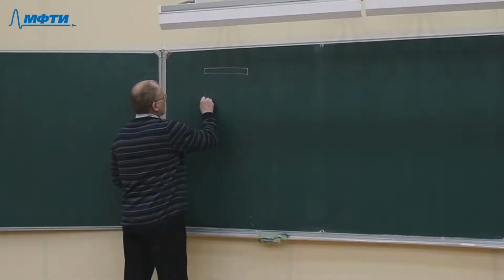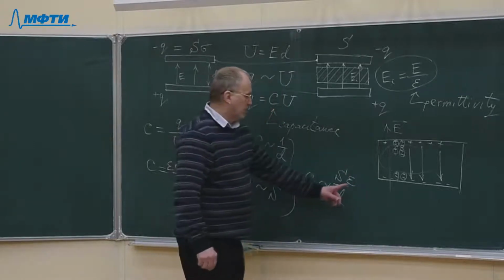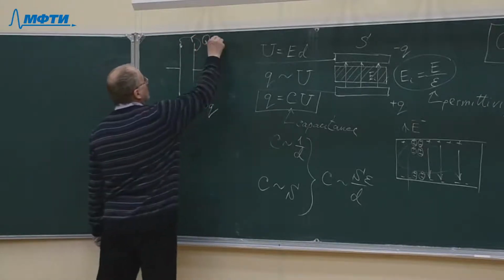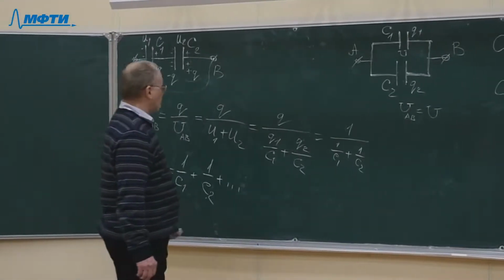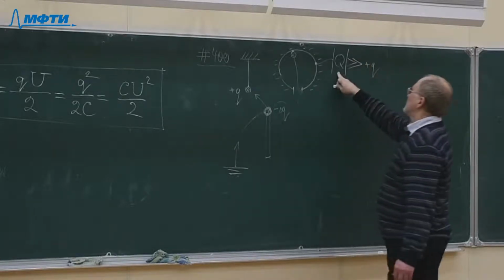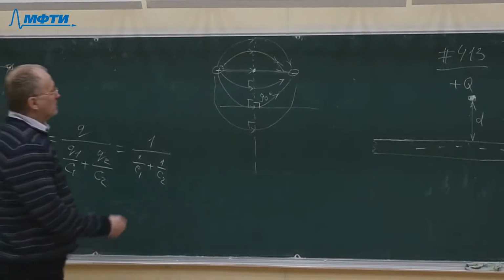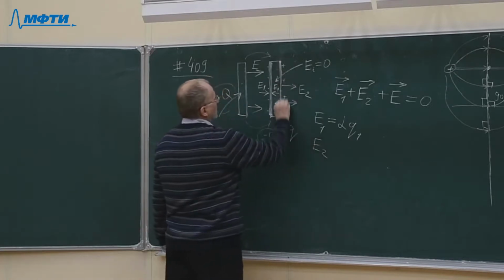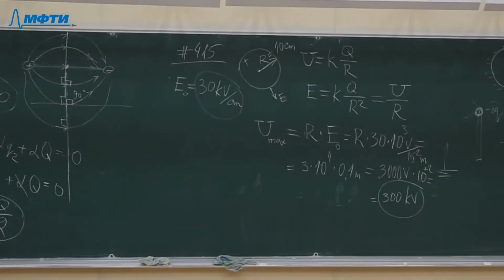Introduction to Physics, Ilyin A.V., Lecture 20, 10.12.20